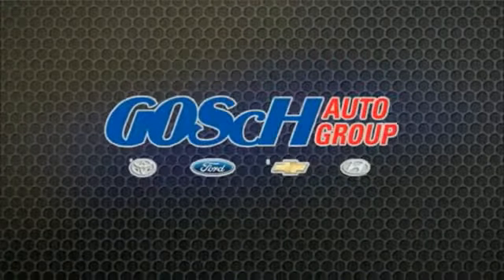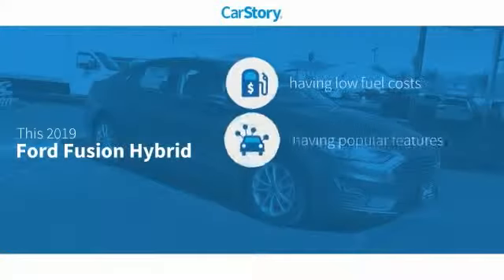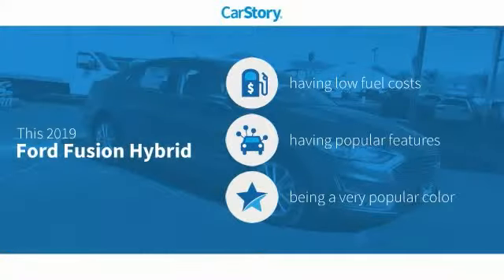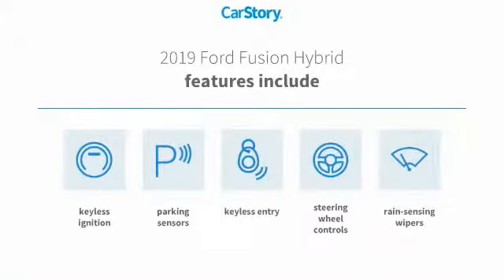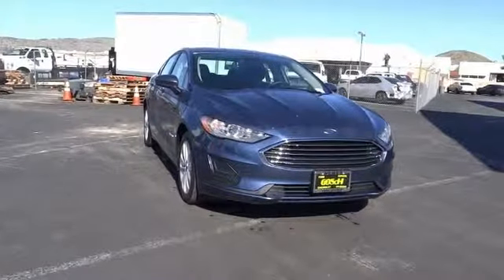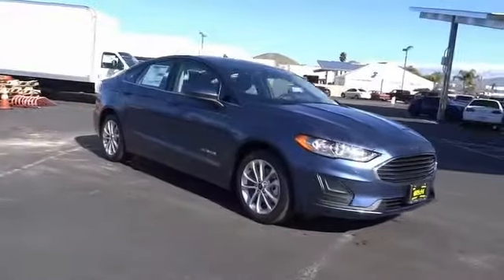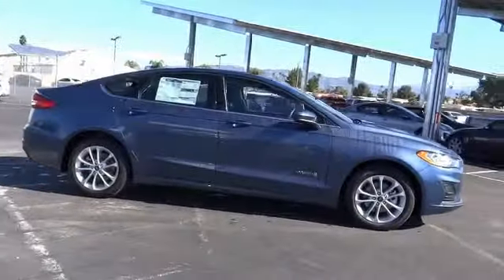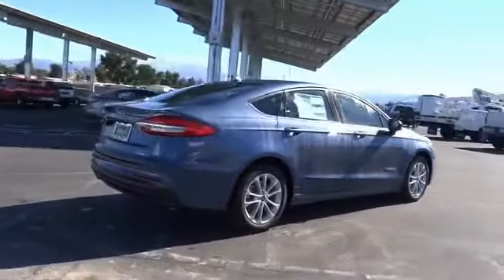2019 Ford Fusion Hybrid HEMET BEAUMONT MENIFEE PERRIS LAKE ELSINORE MURRIETA F19399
2019 Ford Fusion Hybrid SE FWD

GOSCH FORD HEMET PROUDLY SERVING HEMET, BEAUMONT, MENIFEE, PERRIS, LAKE ELSINORE, MURRIETA, AND SURROUNDING SOUTHERN CALIFORNIA LOCATIONS. THIS BLUE 2019 Ford FUSION HYBRID IS EQUIPPED WITH A I4, AUTOMATIC TRANSMISSION, AND RECEIVES AN ESTIMATED 43 City/41 Hwy MPG. GOSCH FORD HEMET 150 CARRIAGE CIRCLE HEMET CA 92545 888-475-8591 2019 Ford FUSION HYBRID SE FWD Stock #: 8-F19399 | VIN: 3FA6P0LU9KR177160 | 2019 Ford Fusion Hybrid SE FWD POWER WINDOWS POWER PASSENGER SEAT Gosch Ford Hemet